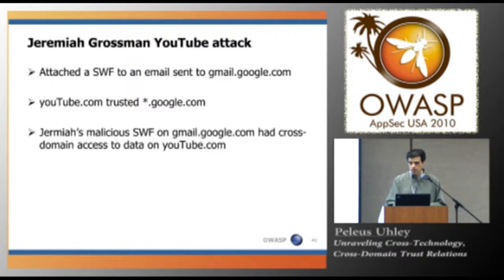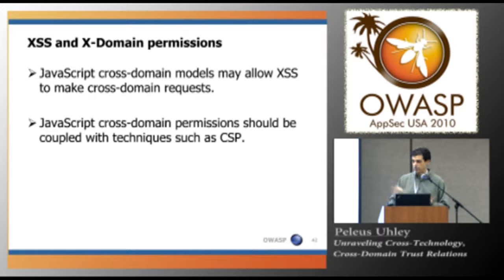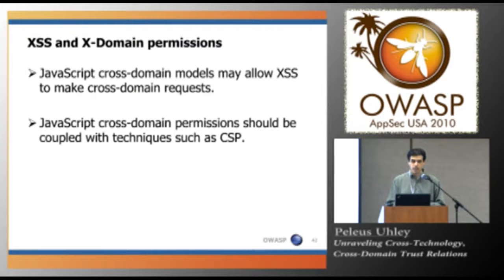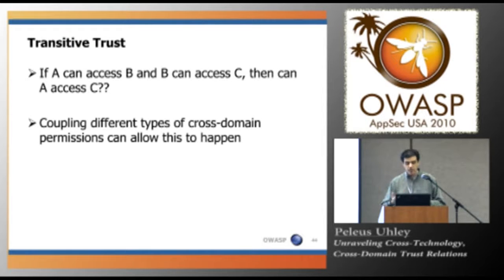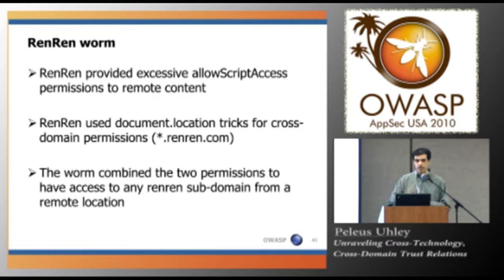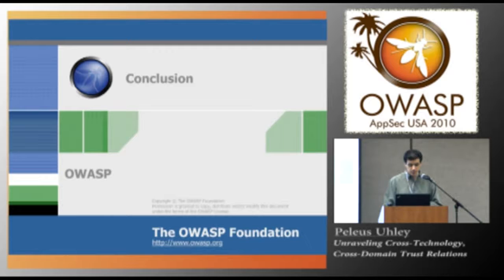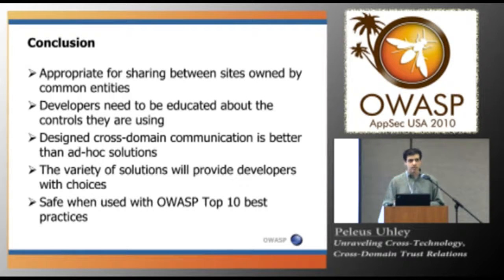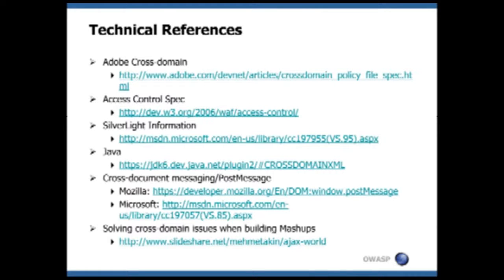OWASP AppSec USA 2010: Unraveling Cross Technology Cross Domain Trust Relations 3/3